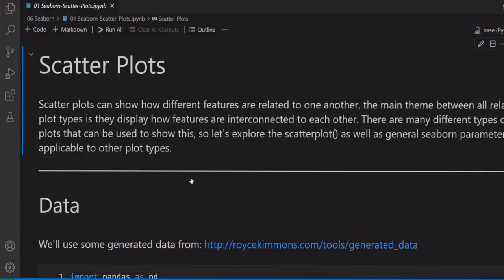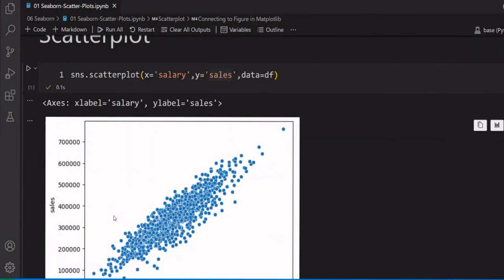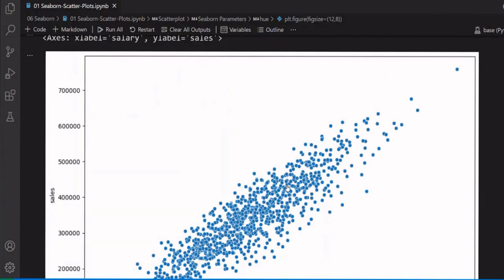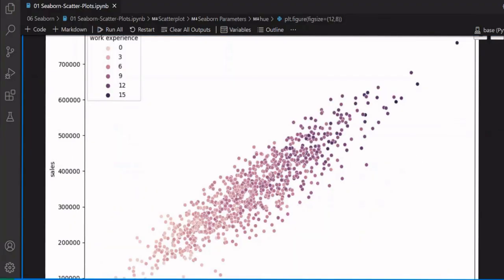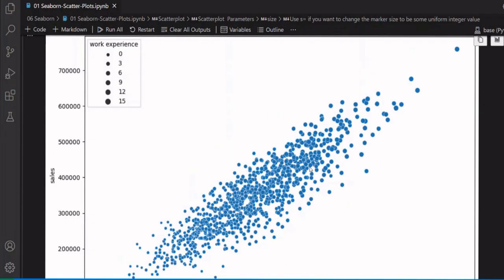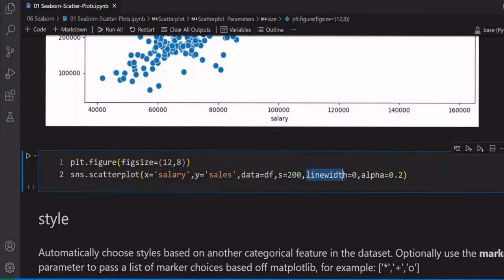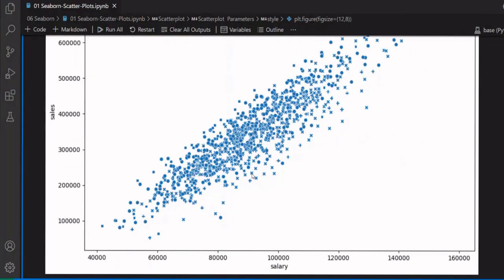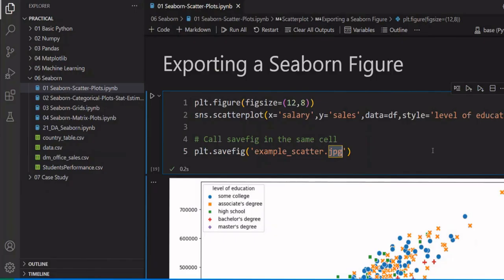59 Seaborn | sales data visualization